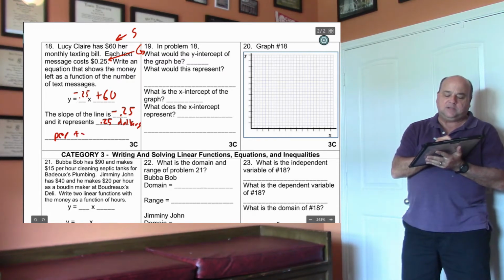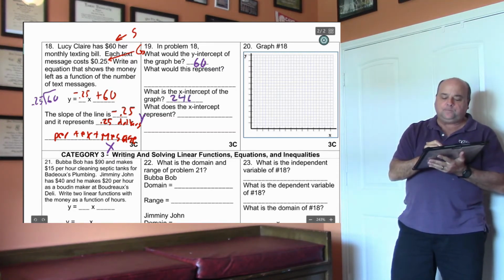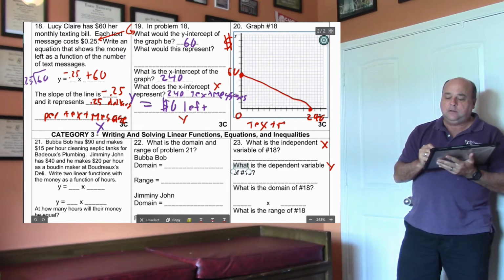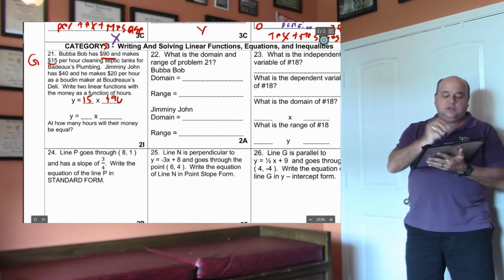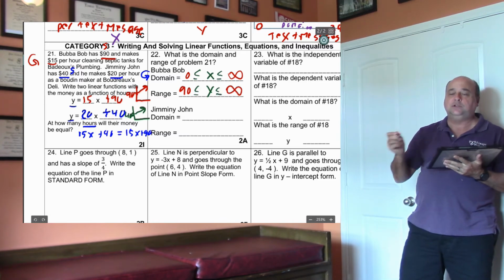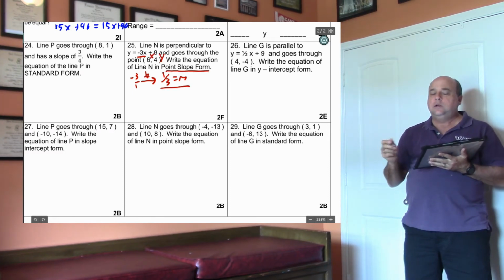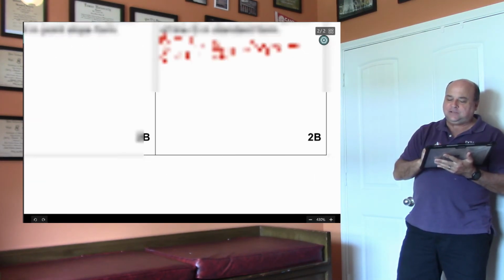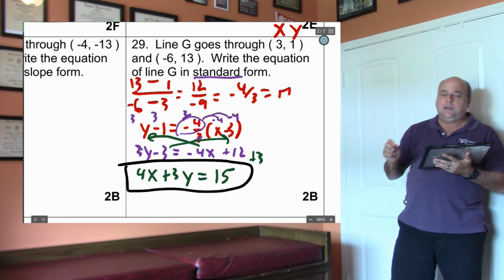STAAR REVIEW 10 PART 3 YOUTUBE